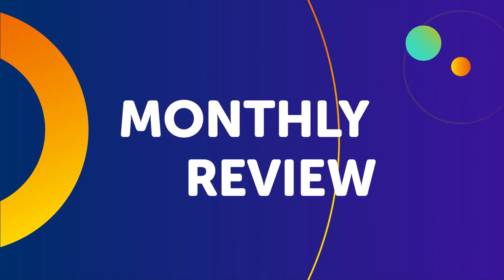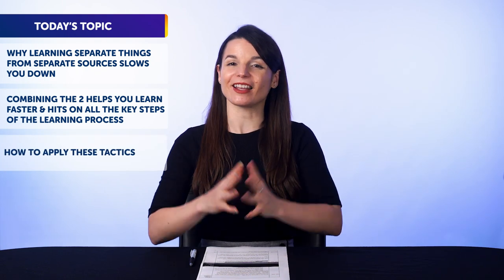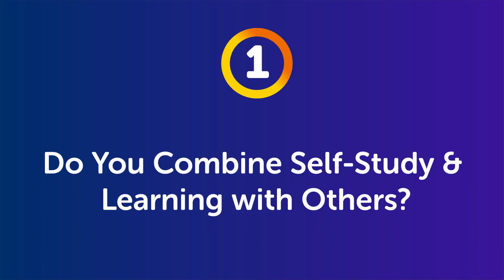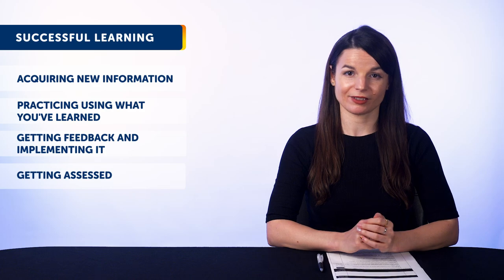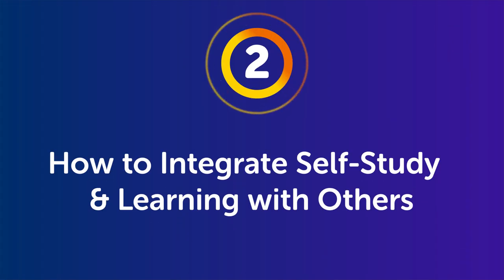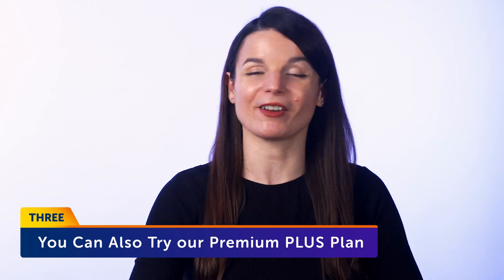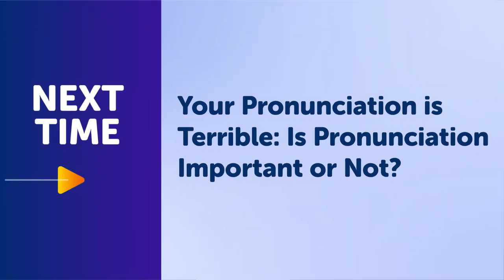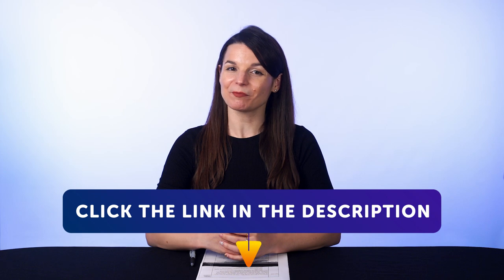The Choice That Can Stop Your Language Learning Progress! 😱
← Here is your fast track to fluency, get you FREE gifts now.

This is your Afrikaans Monthly Review, in this video you will learn the secret of successful language learning! Also you will discover what new features and updates have occured on our website and what are the resources you can get for free on AfrikaansPod101.com this month!
Whether you are an absolute beginner or an advanced learner, this video is made for you as we give you the best learning tips and strategies. This is THE place to start if you want to start or improve your Afrikaans learning strategy.